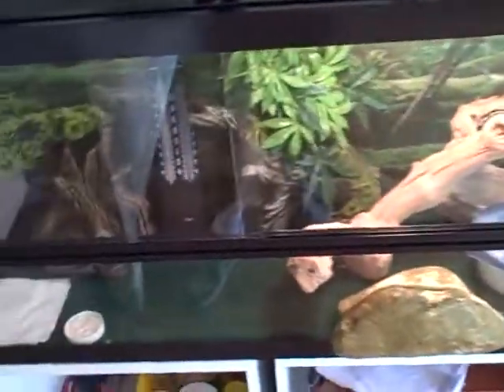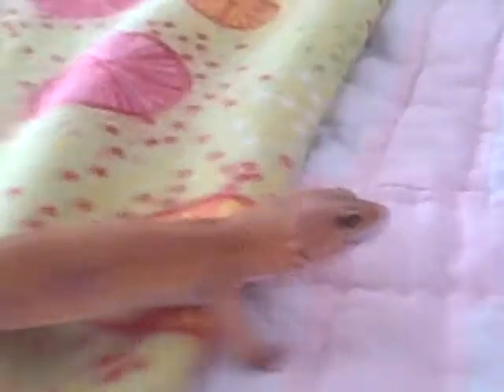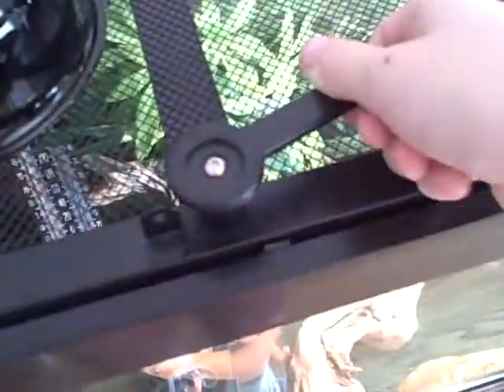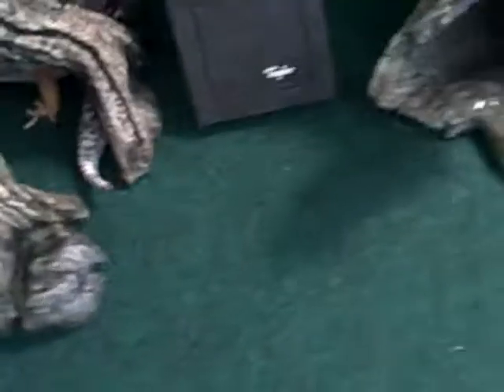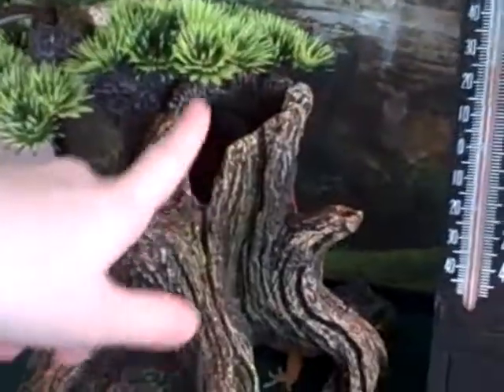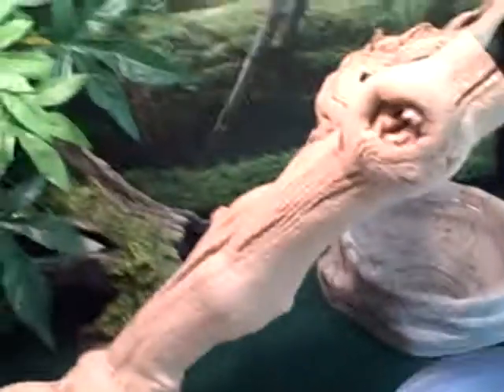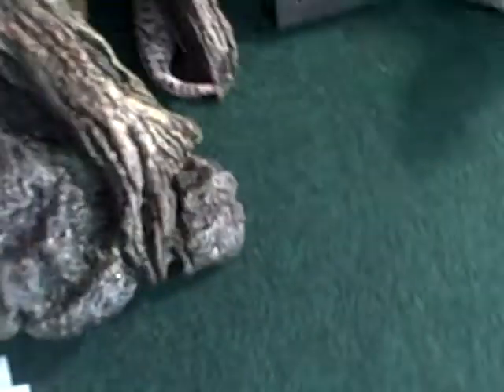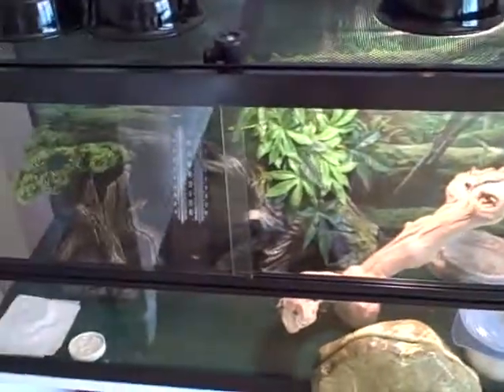Leopard Gecko Setup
This is my tangerine carrot tail leopard gecko, Tiger Lilly! She lives in a 29 gallon terrarium, and is 1 year old.